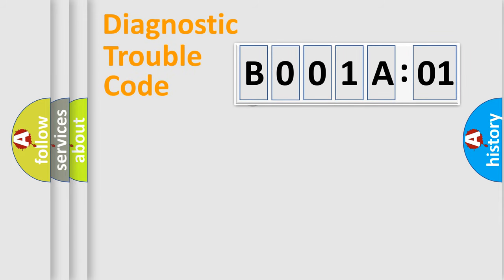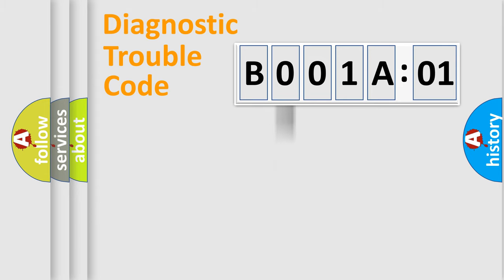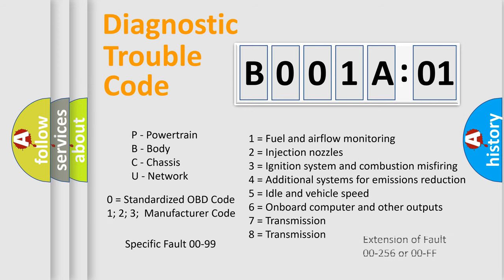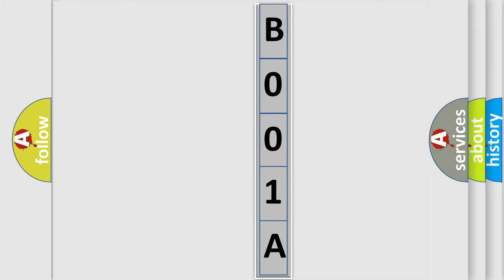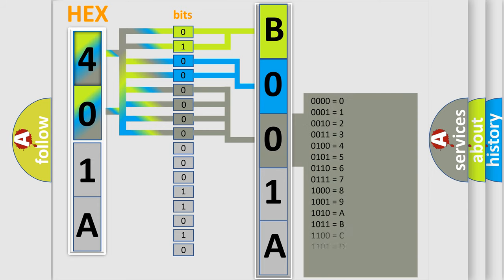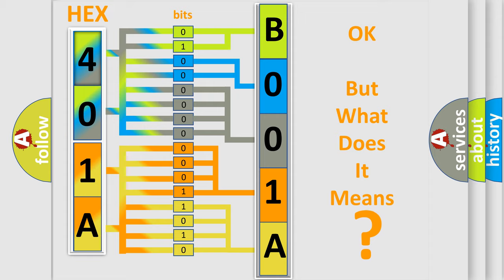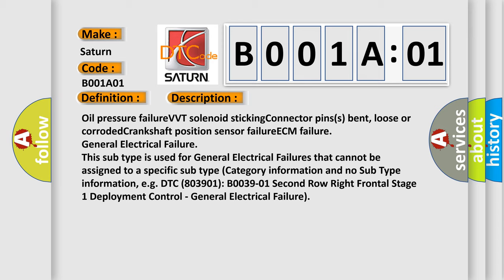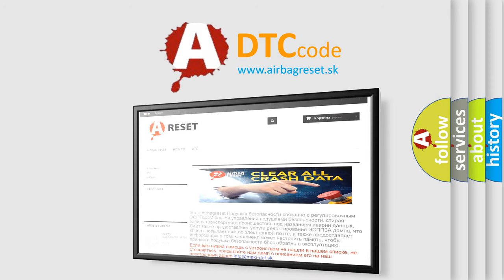DTC Saturn B001A-01 Short Explanation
Contents:
0:21 Basic DTC analysis according to OBD2 protocol standard.
1:48 Insight into programming
2:58 A diagnostically understandable description of the Diagnostic Trouble Code
3:05 Basic error definition

Make:
Saturn
Code:
B001A 01
Definition:
VVT solenoid B malfunction
Cause: